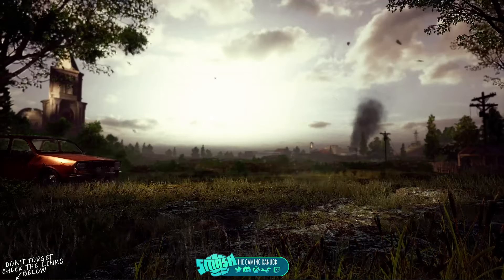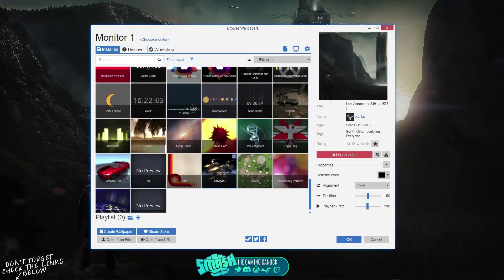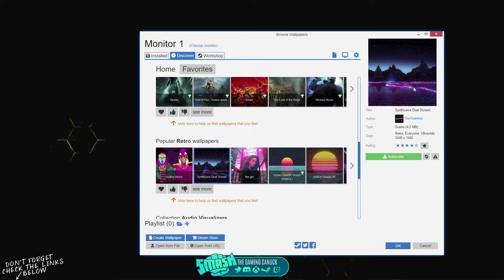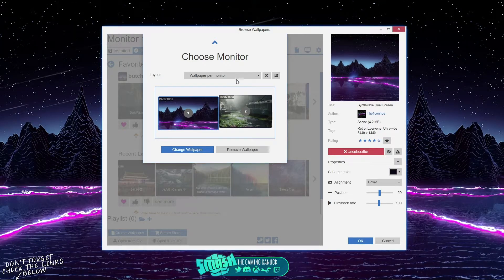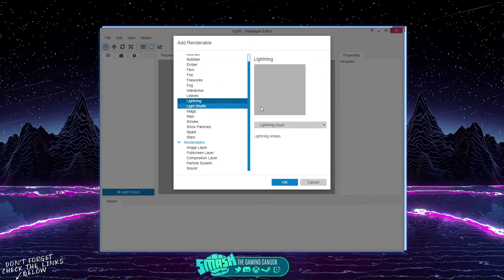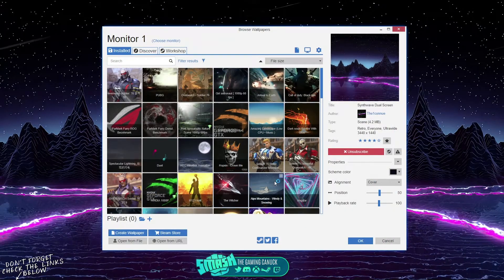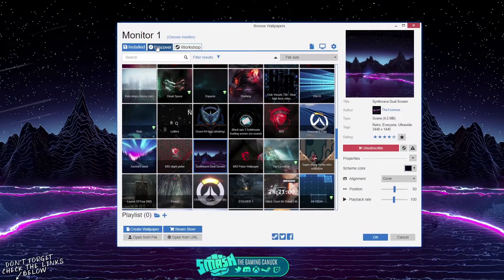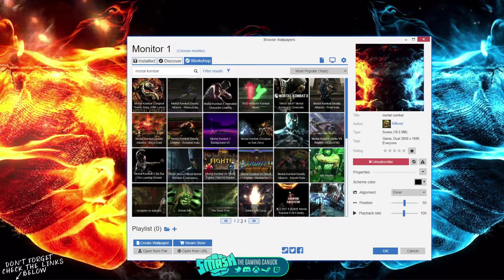Wallpaper Engine - Best Wallpaper Program - Really Nice Wallpapers - Style Up Your Setup